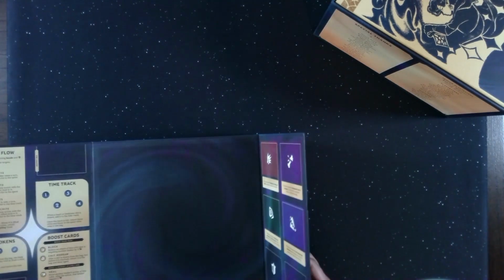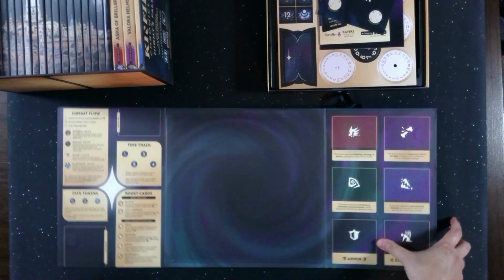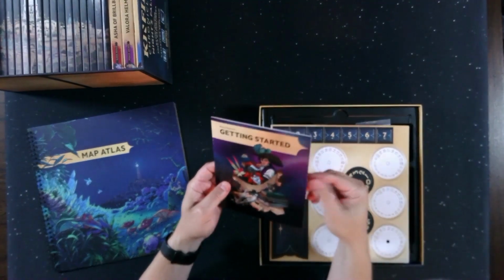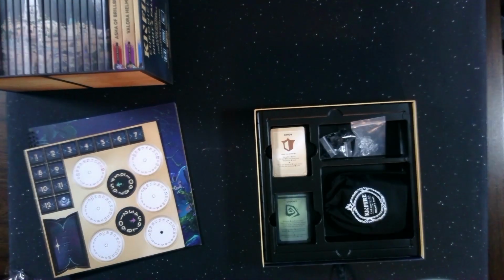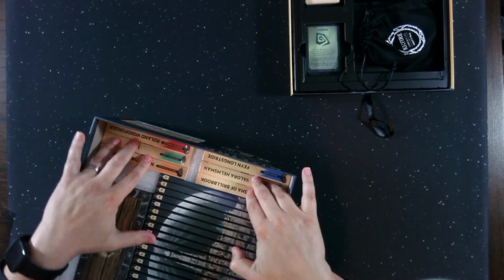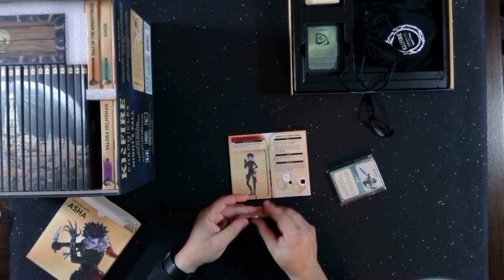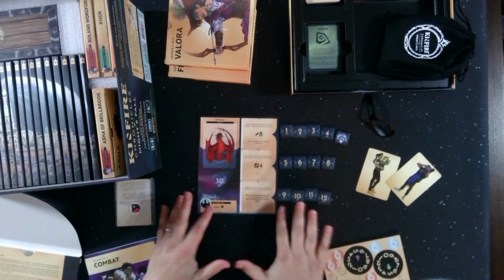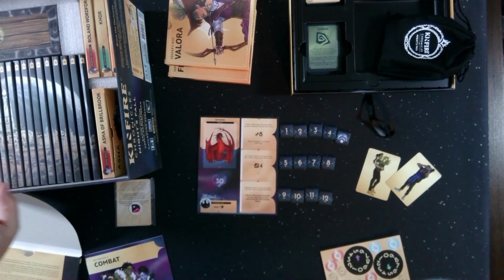Kinfire Chronicles | Unboxing Video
I picked up Kinfire Chronicles at Gen Con after talking with a friend who was demoing the game and also sitting in on a demo. It plays like a cleaner, quicker version of Gloomhaven.

The box is hefty and there is a lot of stuff in it. And everything is also very well organized. Take a peek in the box and see what it comes with.